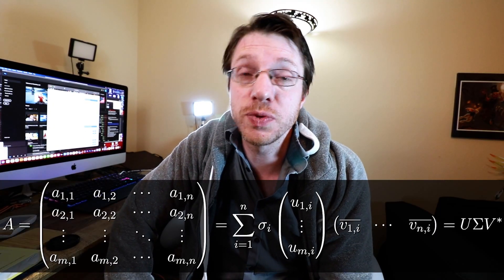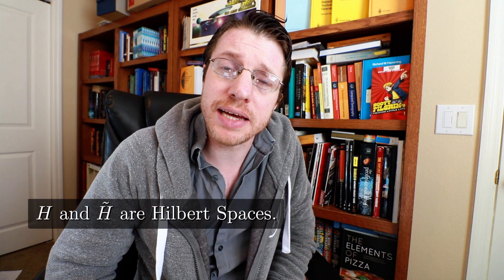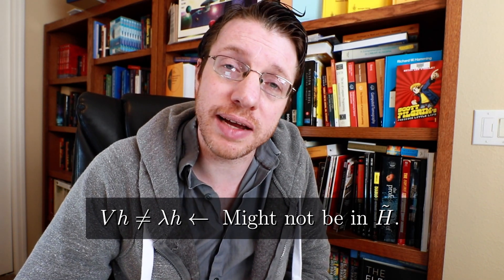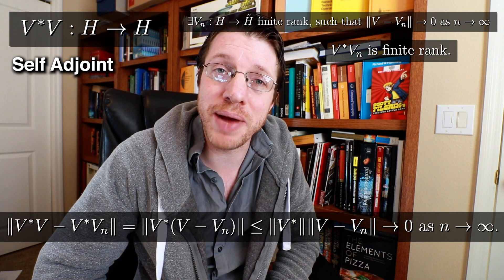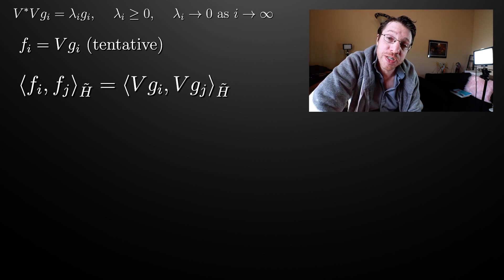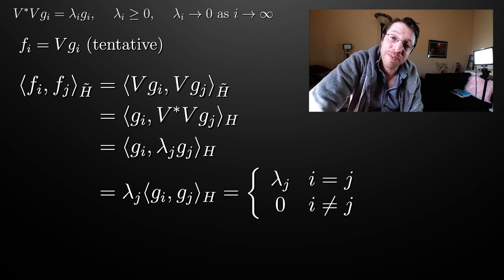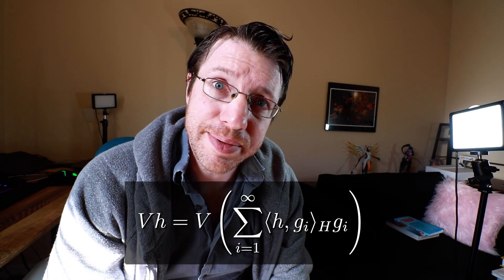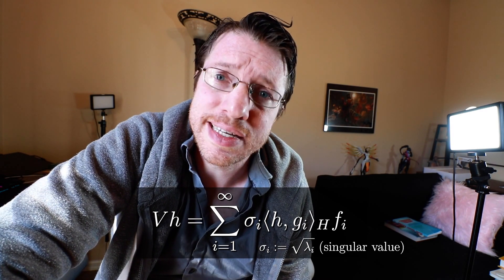SVD for Compact Operators // The Singular Value Decomposition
Here we break down the singular value decomposition for operators over infinite dimensional spaces. In the case of compact operators, this is a direct extension of the finite dimensional setting, where we replace the sum of outer products of vectors with rank one tensors between Hilbert Spaces. The singular value decomposition is the workhorse for data science, and it turns out that the extension for infinite dimensional data points is really straightforward. Come have a watch and see for yourself!

Lang's Real and Functional Analysis
Pedersen's Analysis NOW
Brunton and Kutz: Data-Driven Science and Engineering

Vegas - Onde Norte
I know now - Cacti
Place called home - Jonas Meadows

//Chaptering
0:00 Start
1:01 Domain Basis
2:38 Range Basis
3:50 The SVD for Compact Operators